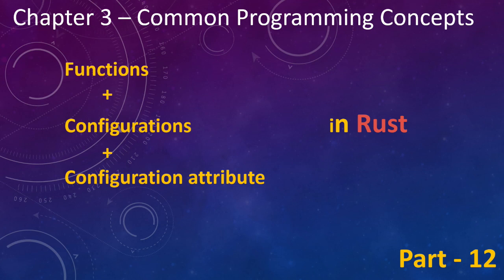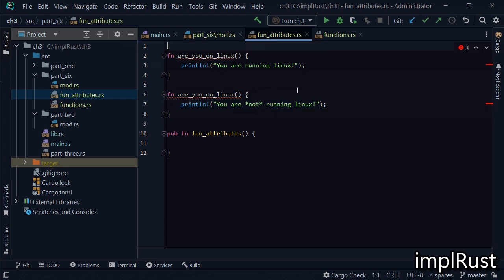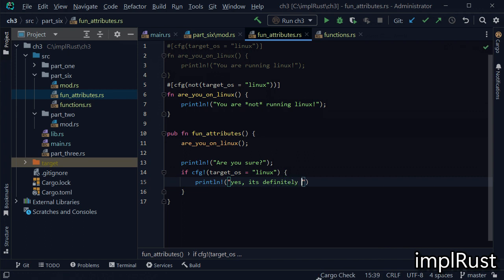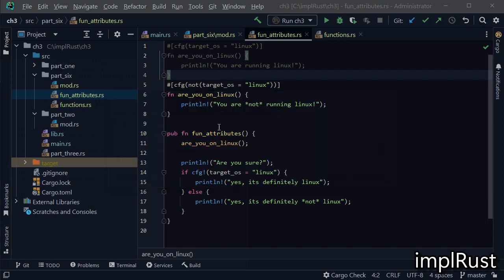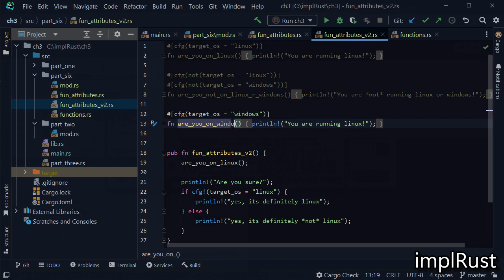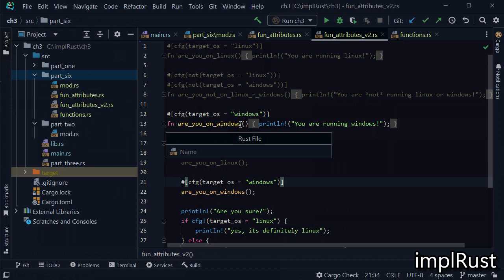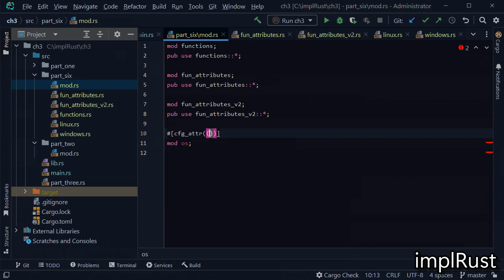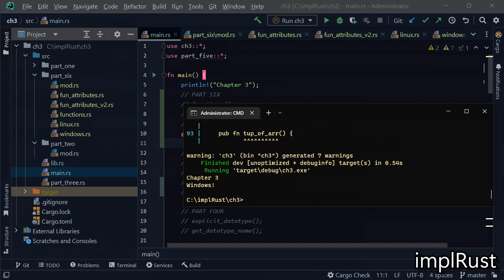ch3 part 12 - function with configuration based on OS - in rust - by implRust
functions with configurations,
functions with configuration attributes,
configure functions based on the operating system